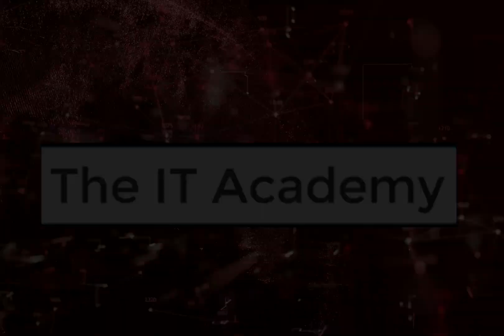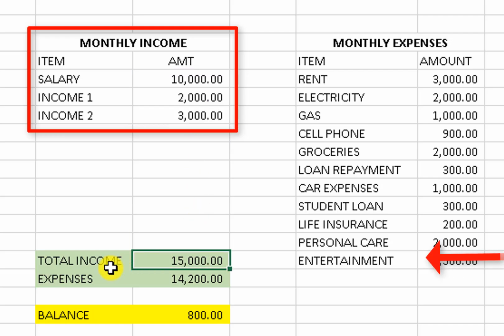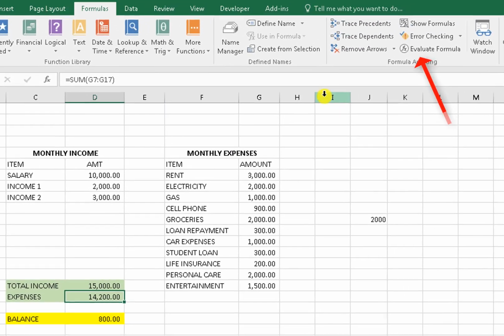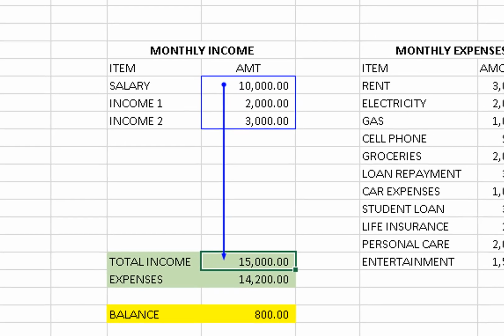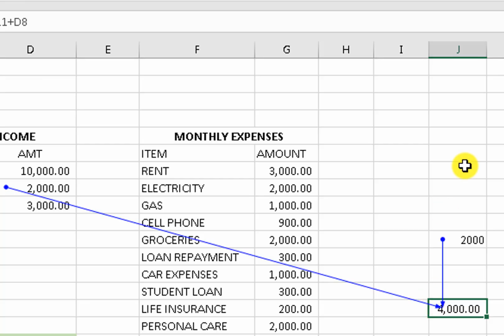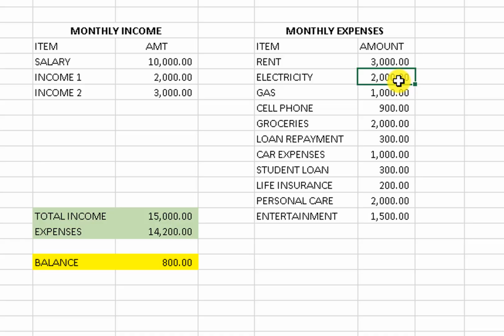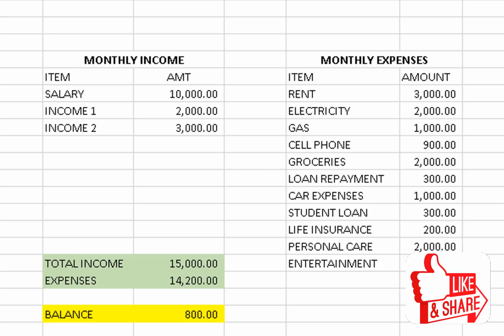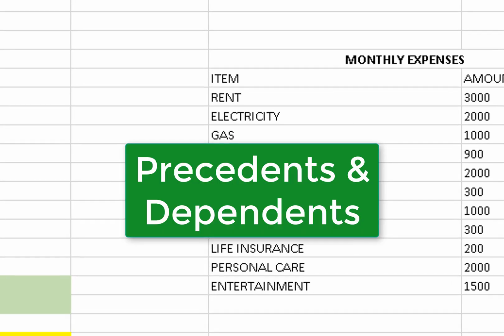Trace Precedents and Dependents in Excel | Formula Auditing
Learn how to use precedents and dependents in Excel to trace formulas and understand how cells are connected. This powerful feature helps you troubleshoot formulas and audit spreadsheets like a pro. In this tutorial, we show you step-by-step how to identify and navigate these relationships using Trace Precedents and Trace Dependents tools.

✅ Ideal for students, professionals, and anyone looking to master Excel formula auditing.